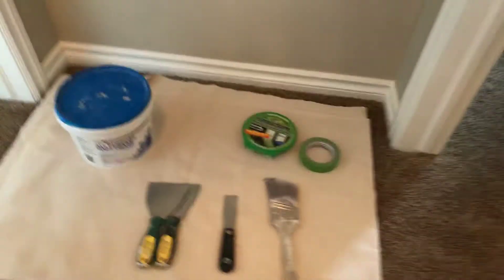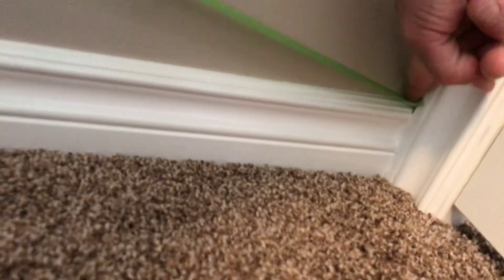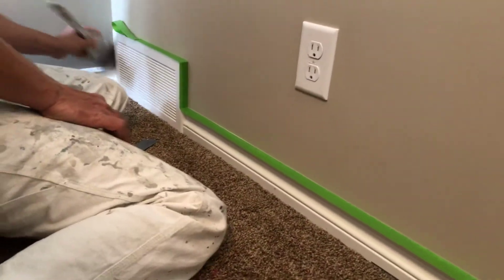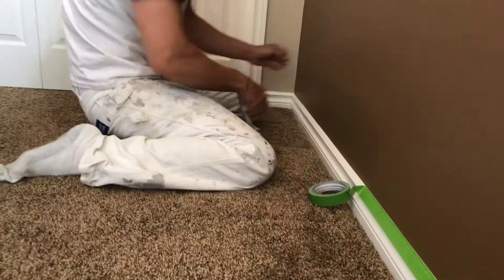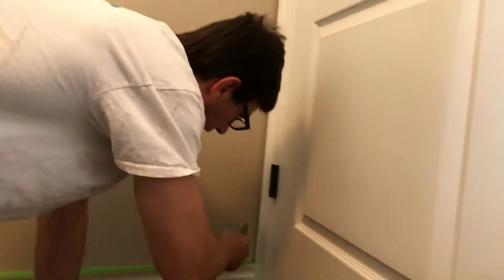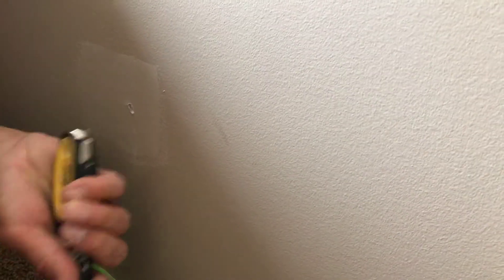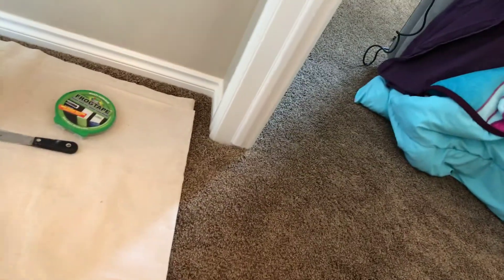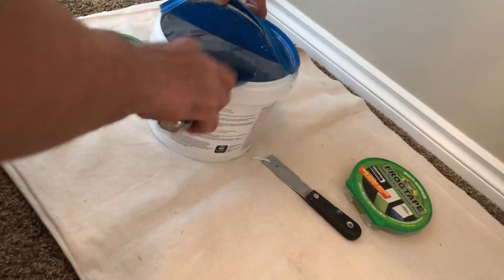How to prep a room to be painted pt1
Frog tape baseboards and patch dents in walls